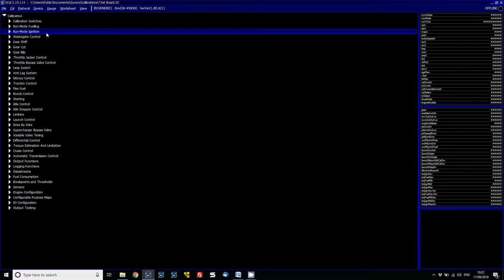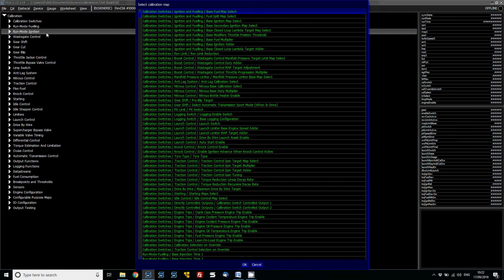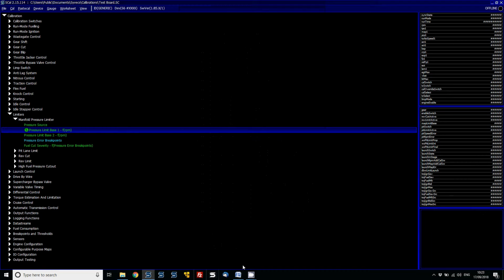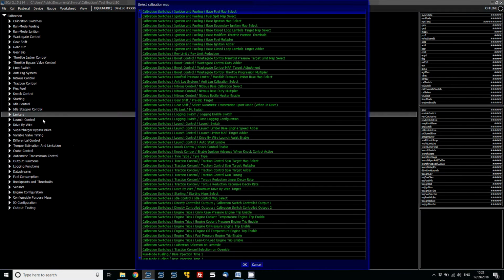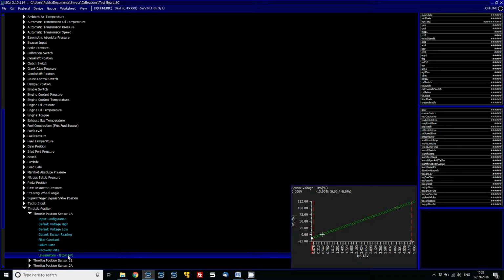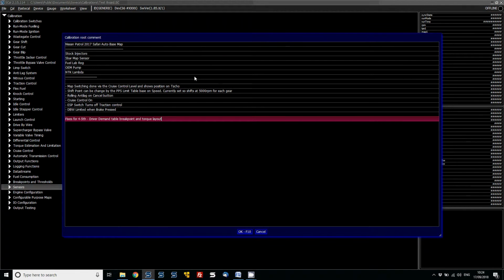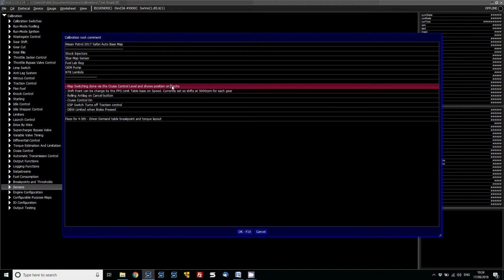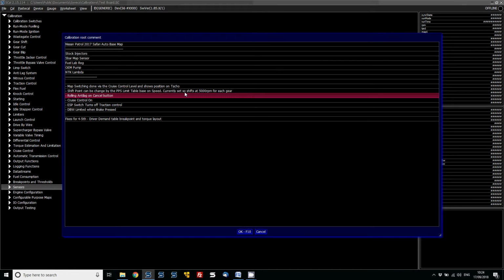Syvecs | Scal Search Find Calibration and Cal Comments